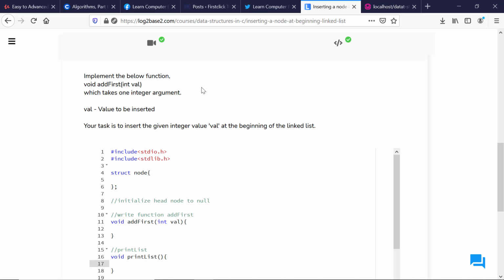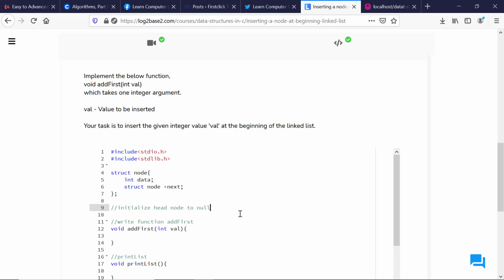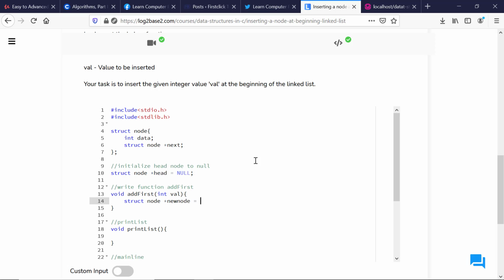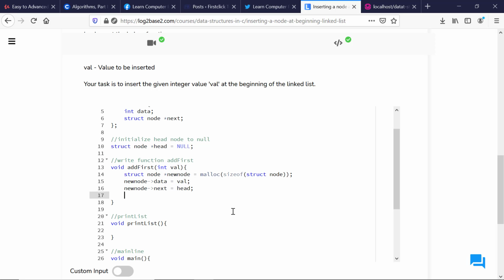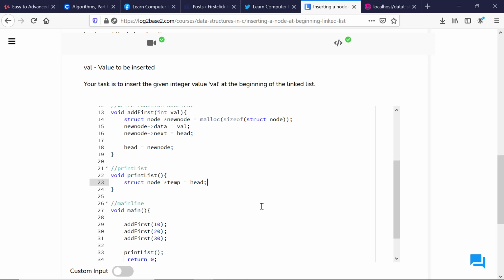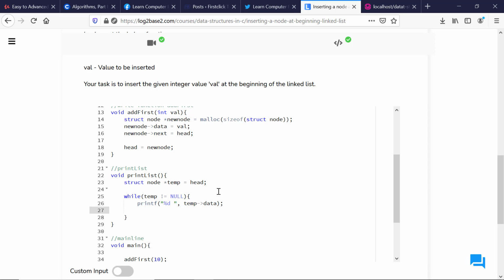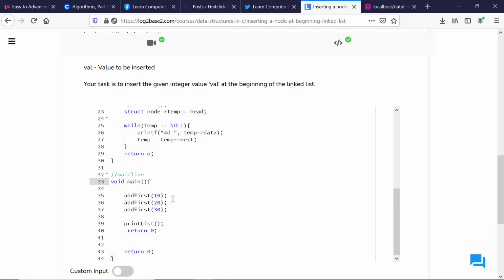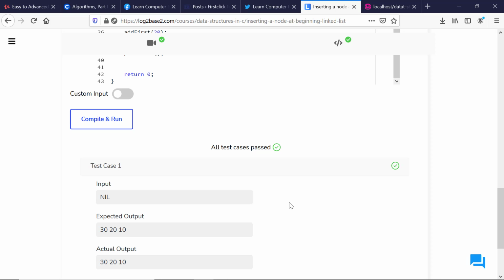Singly Linked List - insert at first position of a singly linked list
Singly Linked List: in this video you will learn how to insert a node and the first position of a singly linked list.
Each time you insert a new node, the node will become the head node of the singly linked list.
You will also learn how to print the singly linked list you have created.
Also you will learn how to implement insertion at first position of a singly linked list in the c programming language.
You will with the tutorial explained be able to solve the coding challenge all by yourself.